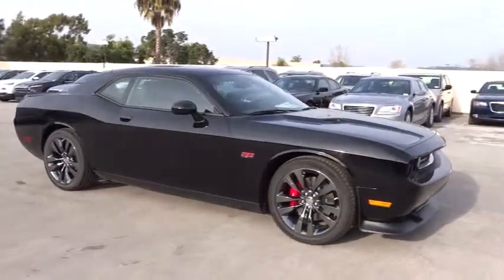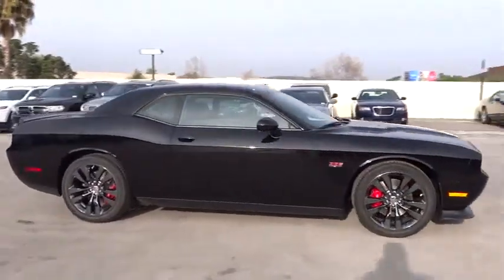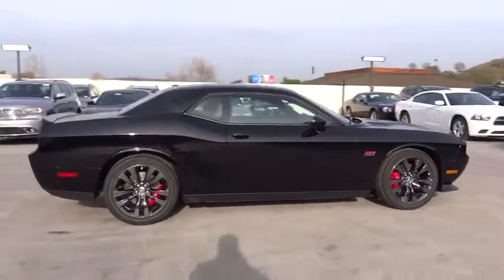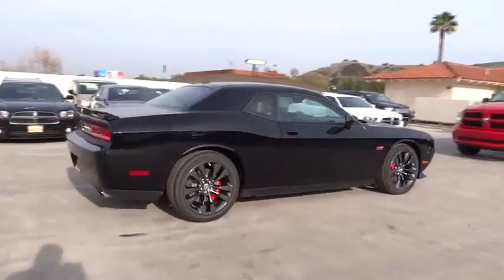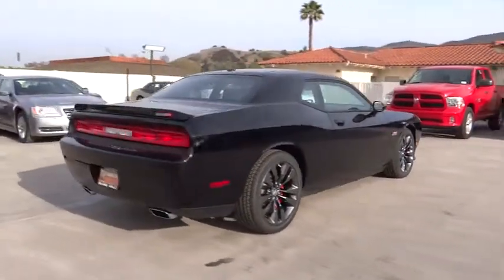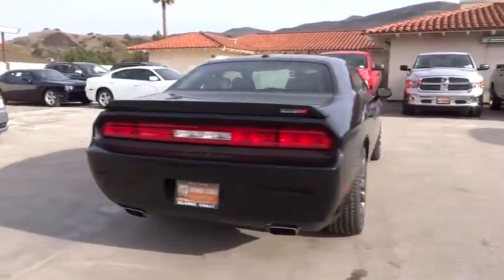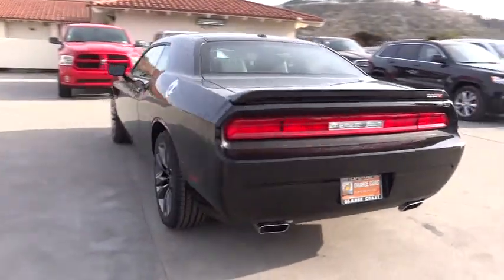2014 Dodge Challenger Costa Mesa, Huntington Beach, Irvine, San Clemente, Carlsbad, CA CL8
Servicing  San Juan Capistrano, CA near Costa Mesa, Huntington Beach, Irvine, San Clemente, Carlsbad, California
2014 Dodge Challenger SRT8 - Stock#: CL8011 - VIN#: 2C3CDYCJ3EH160904

Orange Coast Chrysler Dodge Jeep Capistrano
32881 Camino Capistrano